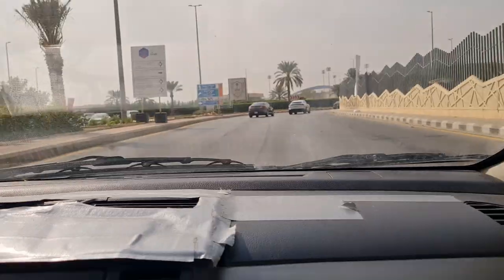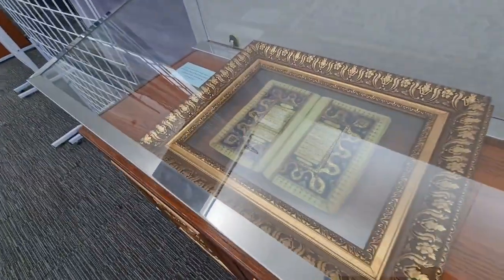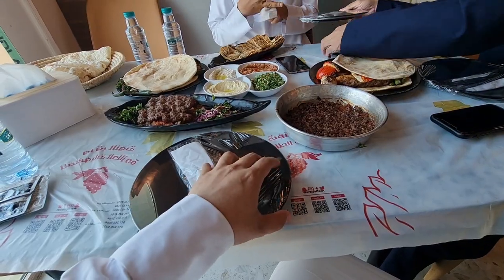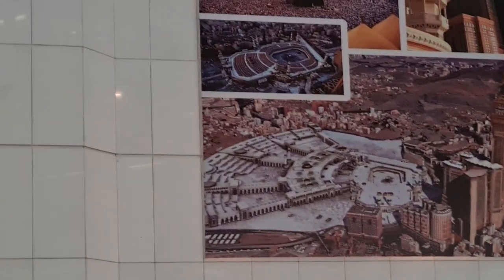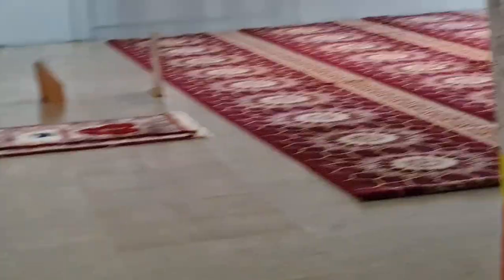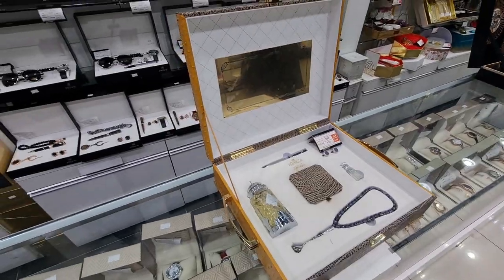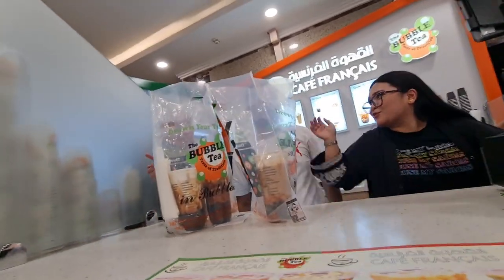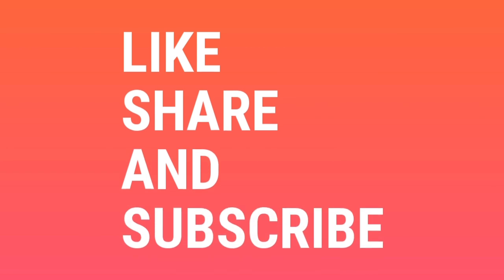Library tour KSA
A librarian is a person who works professionally in a library providing access to information, and sometimes social or technical programming, or instruction on information literacy to users.